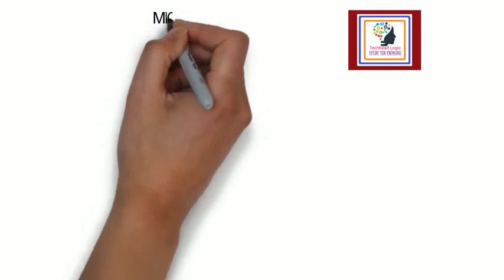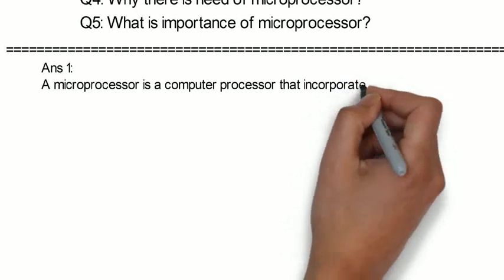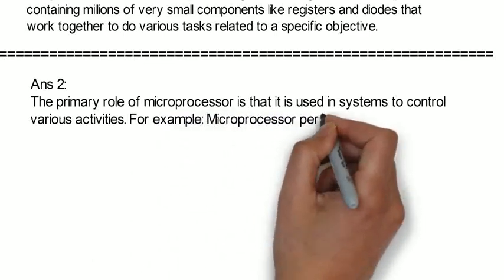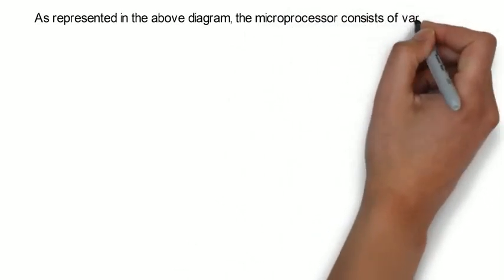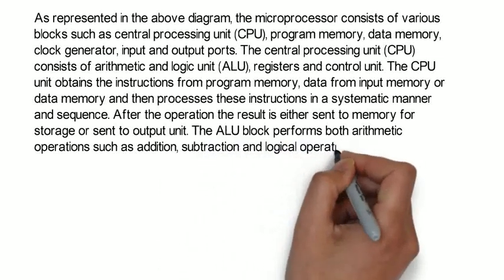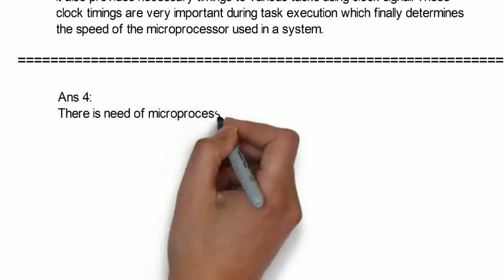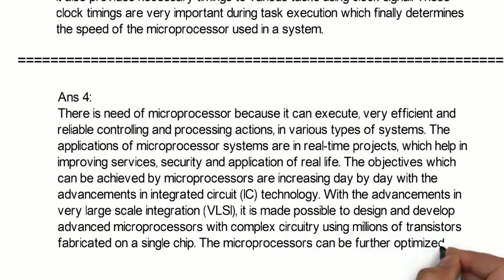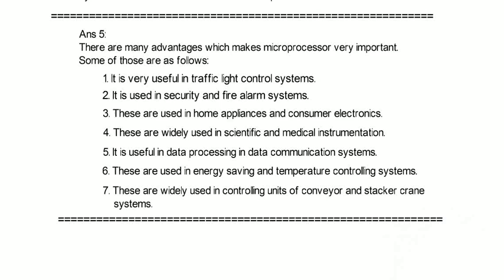What is Microprocessor? How to Answer......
Resources Used:

Software used: VSDC Free Version
Volume Editing: Goldwave
Text Editing: MS OFFICE
PC Platform: Windows 7 Professional
Banner Designing: Canva Free Version
Fonts Used: Canva Free Version
Anchor Voice Copyright: Kanwar Studio@YouTube